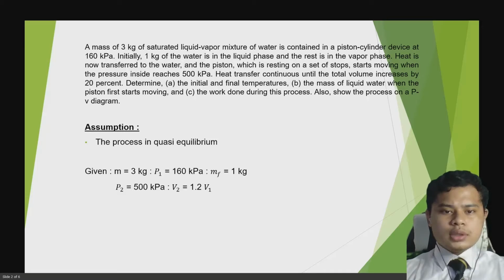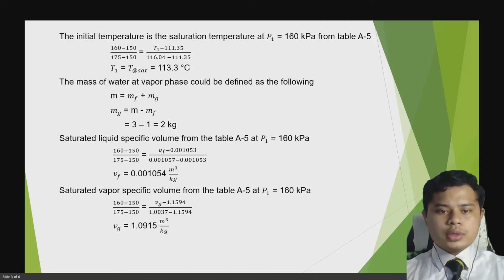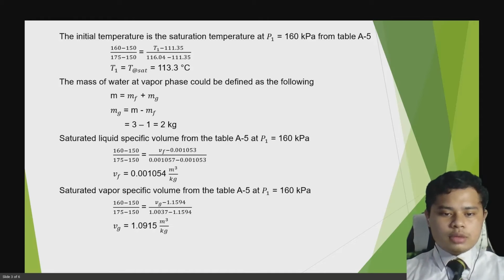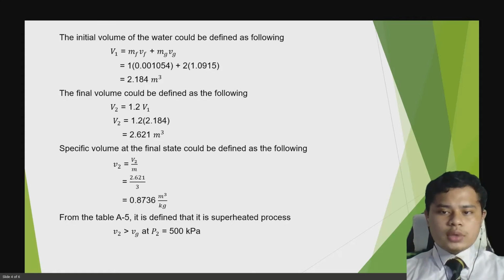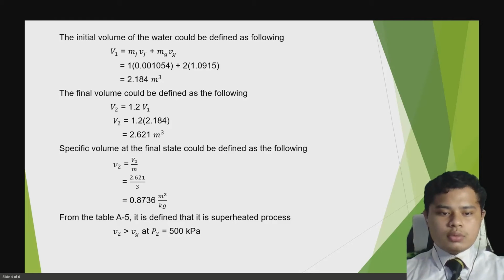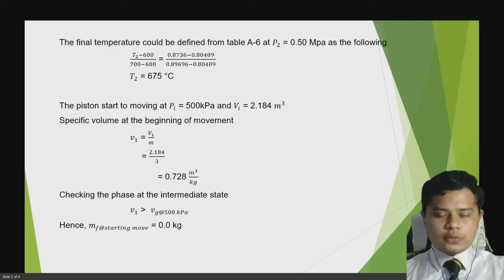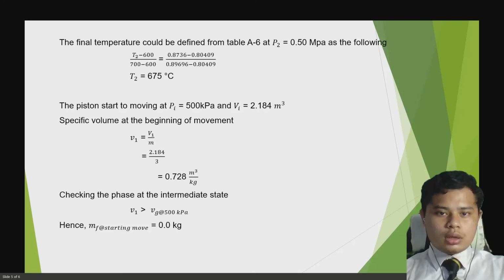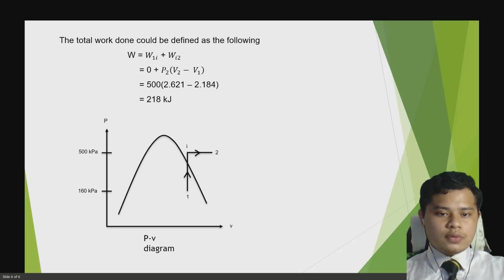MEC 451 # VIDEO TEST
Question 12